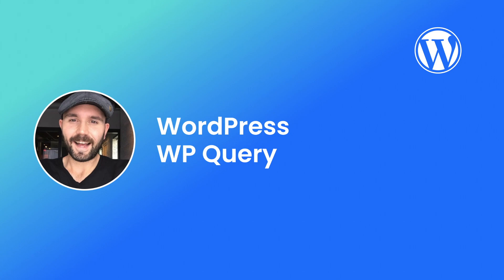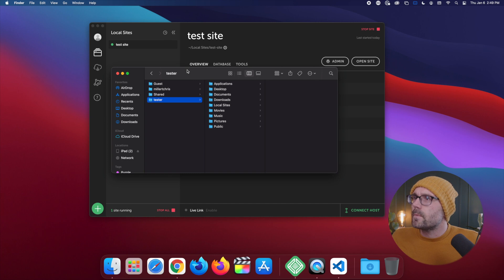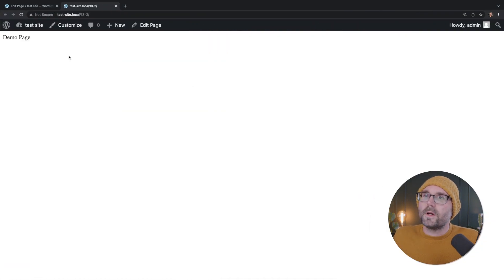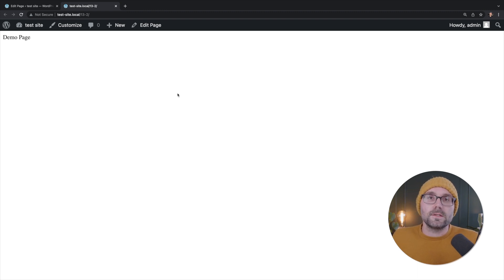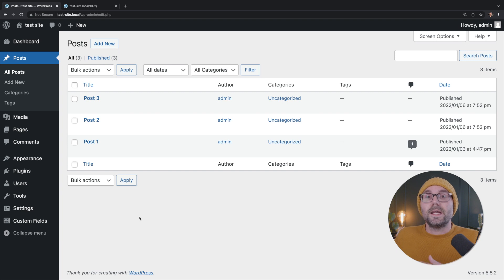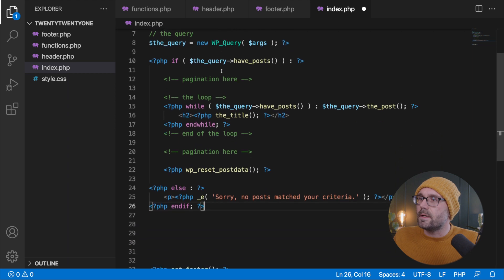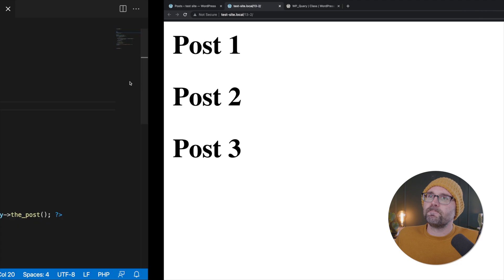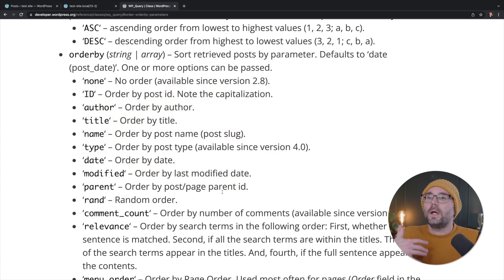WordPress - WP Query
The WP Loop is powerful — and in this video, we dig deeper by exploring WP Query, and you'll learn how to pass parameters to the query to get the results you're looking for.

If you missed my previous video on the WP Loop — be sure to check out that one below.